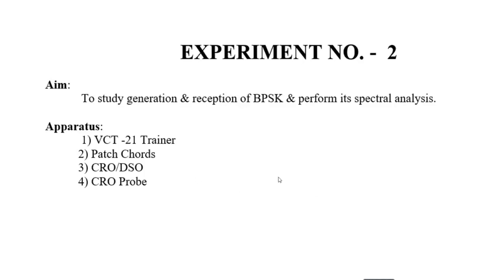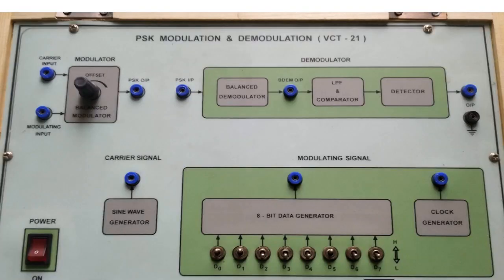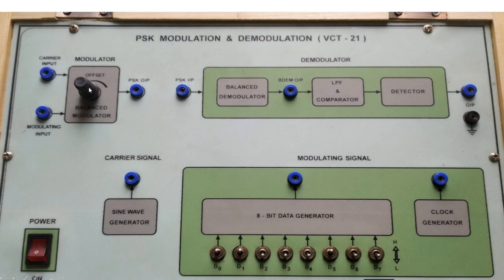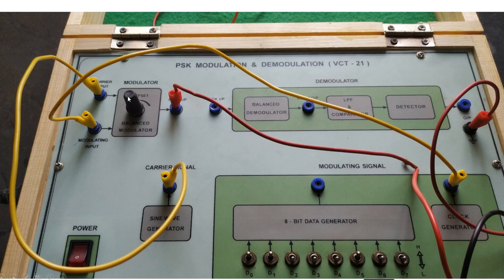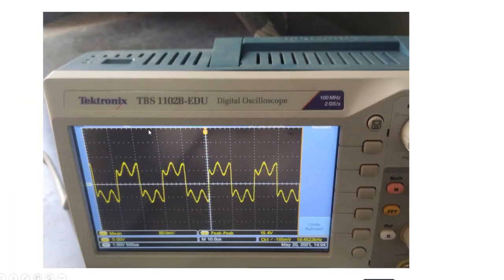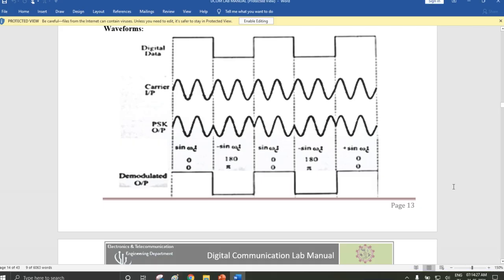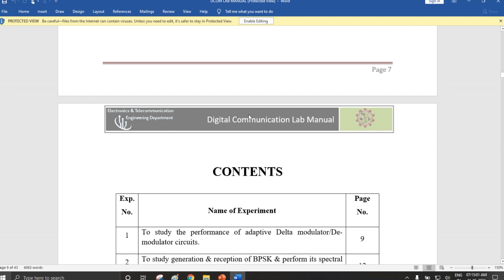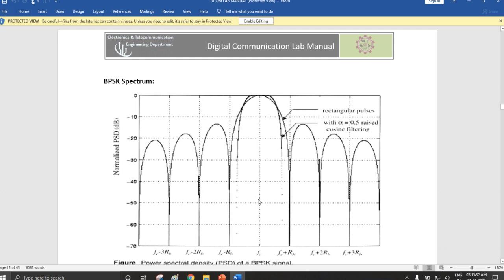Experiment No. 2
To study generation & reception of BPSK & perform its spectral analysis.